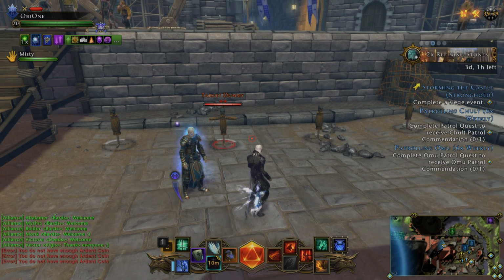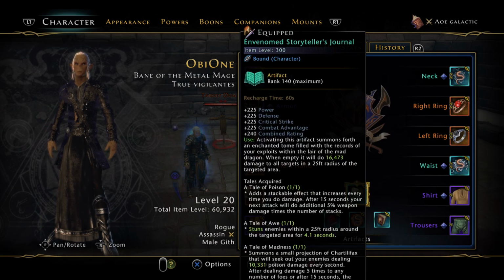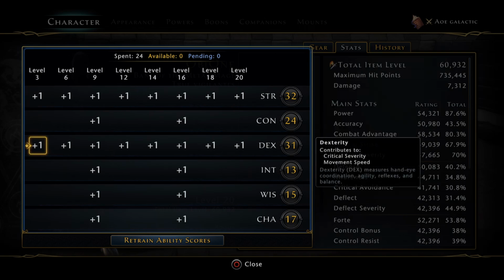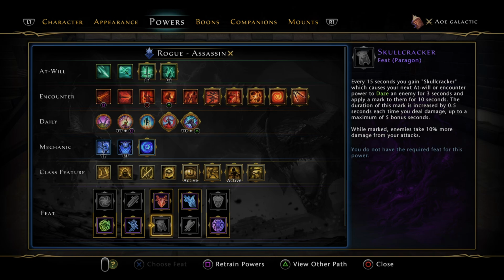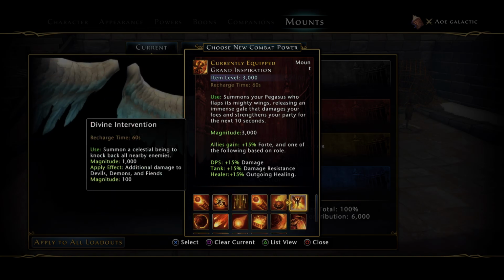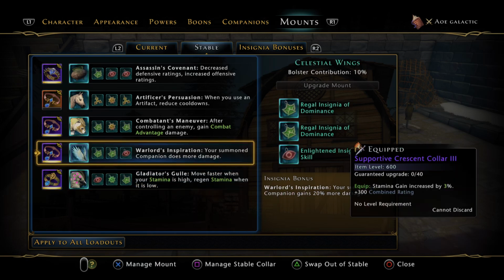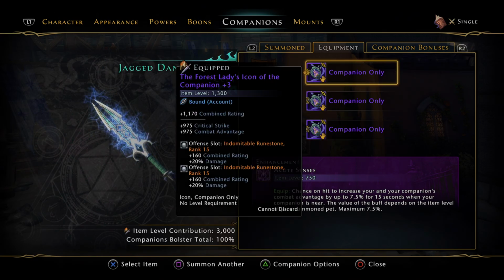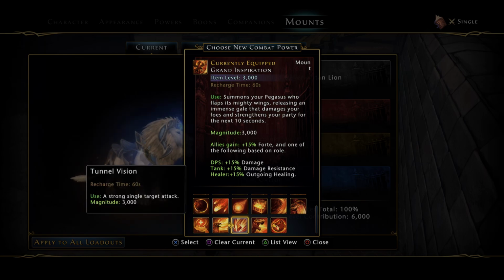Neverwinter Rogue Assassin AOE & ST Build Guide Mod 21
Rogue Assassin AOE & Single Target (ST) Build Guide Mod 21

0:00 AOE Gear
10:20 Stats
11:46 Consumables
13:33 AOE Powers
16:30 Boons
17:54 AOE Companion Info
20:20 AOE Mount Info
24:25 AOE Rotation
28:10 ST Gear
30:10 ST Powers
30:27 ST Companion Info
31:33 ST Mount Info (same as AOE)
32:45 ST Rotation

Stat Priority: Power--Combat Advantage (CA)--Critical Strike--Critical Severity (want all of them at 90% during combat and accuracy as high as possible after that).

Race:
Gith (5% CA)
Dragonborn (3% power & critical severity)
Wood Elf (5% critical strike)
or whatever you like looking at

Consumables: whatever you need to cap your stats in combat
Flask of potency
Wild storm elixir or sunlord's gift elixir
Squash soup or watermelon sorbet

Enchantments
Offense: Assassin
Defense: Tactical, Azure are good options
Utility: Azure or Dark

AOE Companion Info
Summoned: Mystagogue
Enhancement: acute senses, potency, precision, potent precision, (whatever you need to cap your stats)
1) alchemist expermenter (utility): critical strike and combat advantage
2) black dragon ioun stone (offense): critical strike
3) phase spider (defense): critical strike and combat advantage
4) drizz't (offense): critical strike and critical severity
5) barbarian shaman (offense/utility): power and combat advantage

Other options: (whatever you need to cap your offensive stats at 90% during combat)
Neverwinter knight: outgoing damage
Wulfgar: accuracy and combat advantage
fire sprite: critical strike and accuracy

AOE Rotation (pegasus usually for mount power or whatever can do damage to a lot of mobs)
No daily: 1) path of blades 2) stealth 3) mount power (if available) 4) blade flurry 5) smoke mine 6) blade flurry

Daily: 1) path of blades 2) stealth 3) mount power (if available) 4) blade flurry 5) daily 6) stealth 7) blade flurry 8) smoke mine 6) blade flurry

Can add in smoke mine earlier for safety but make sure it is up for the last blade flurry so you have combat advantage

Use duelist flurry and gloaming strike when you can to apply bleed and increase stealth regen.

(I would suggest not using the last blade flurry because the cooldown is twice as long as stealth regen - situational based if you can kill all enemies and no more are coming for a while then I would use the last blade flurry)

I use envenomed usually for AOE because of the stun, extra hit, and AP gain. I will use it after my daily is used in order to increase my AP gain or use it as a defensive tool to stun enemies that are coming at you quickly.

Other options are darkened storyteller, wyvern-venom coated knives, staff of flowers, Neverwinter's standard or whatever else that can do damage or debuff mobs.

Single Target Companion Info
Summoned: jagged dancing blade or pseudodragon
1) alchemist experimenter (utility): critical strike and combat advantage
2) black dragon ioun stone (offense): critical strike
3) phase spider (defense): critical strike and combat advantage
4) drizz't (offense): critical strike and critical severity
5) batiri (offense): increase damage against bosses

ST Rotation (pegasus usually for mount power. Other options: tunnel vision (pads your stats), eclipse lion, trex, blast sceptor, swarm, or any other debuff artifact)

No daily: 1) wicked reminder 2) stealth 3) mount power 4) lashing blade 5) assassinate (make sure you are behind boss)

Daily: 1) stealth 2) wicked reminder 3) daily 4) stealth 5) mount power 6) lashing blade 7) assassinate (make sure you are behind boss)

Use the hawk under stealth as well for more damage if you have it.